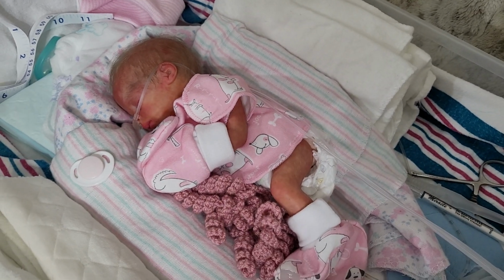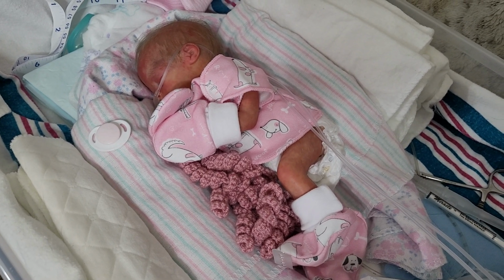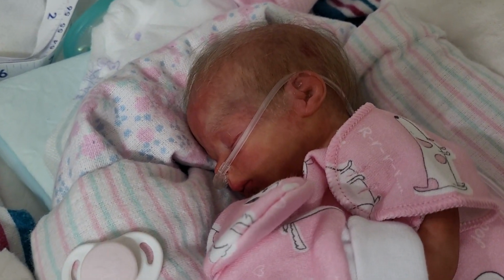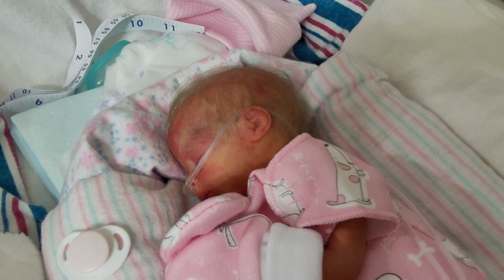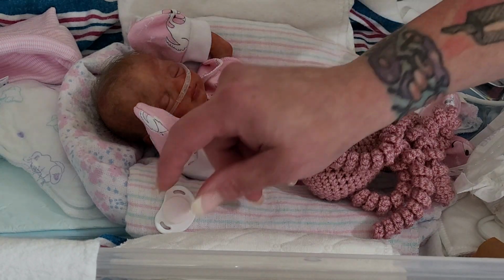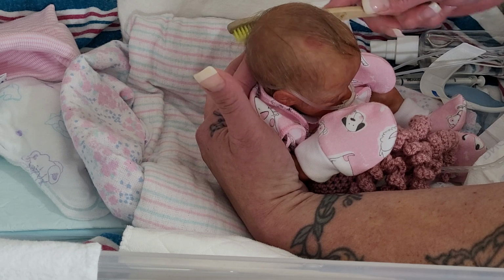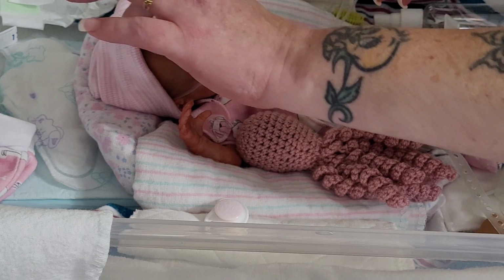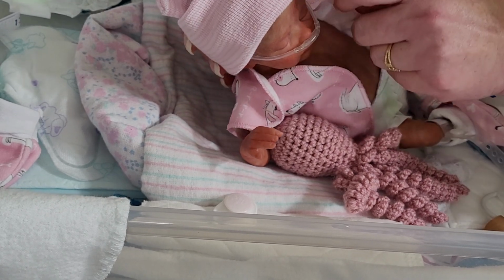A bit about where I'm at in my reborn painting journey & when Pixi Babies will be available 🧚🏼‍♀️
Sharing a bit about where I'm at in my journey of painting reborn baby's. Some information & my raw feelings & thoughts on when & how Pixi Babies will be available to leave my nursery.

Featuring 23weeker Nano Preemie Reborn baby Judith who is the Promise sculpt by Marita Winters reborned here by me in the PIXI NICU!

🧚🏼‍♀️COME BEHIND THE SCENES WITH ME! BECOME AN EXCLUSIVE MEMBER OF MY CHANNEL! JOIN THE PIXIE SQUAD TODAY!! LINK BELOW 🧚🏾‍♀️🧚🏾‍♂️

🎥FILMED AT MY HOME ON LONG ISLAND, NEW YORK, USA

GOD BLESS AND BE WELL